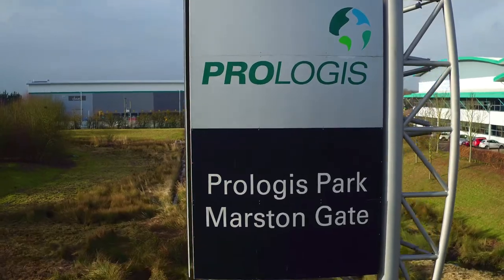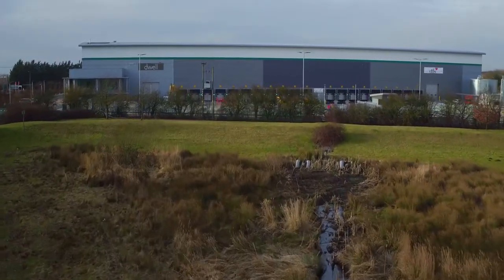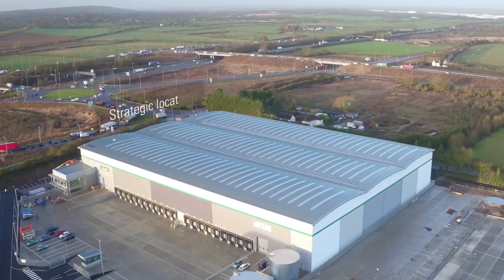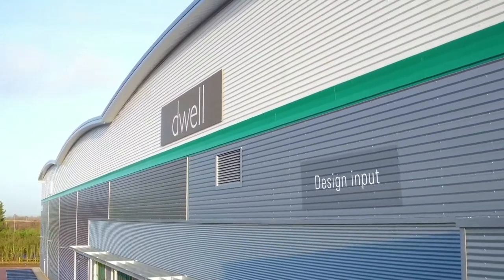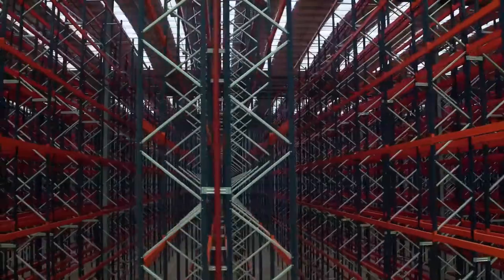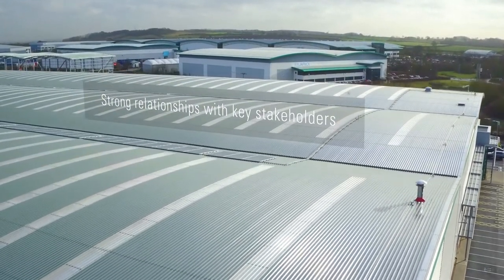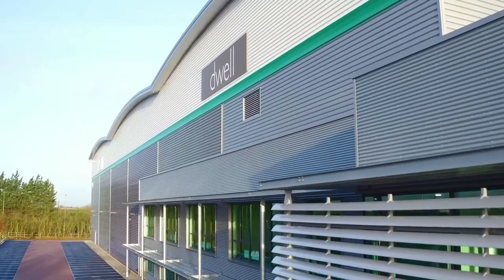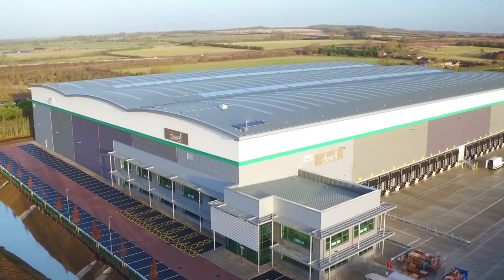Dwell's New Distribution Centre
Dwell marks another exciting milestone opening our brand new warehouse. The new warehouse allows us to hold more stock and to deliver fantastic furniture and service within 7 days of ordering.